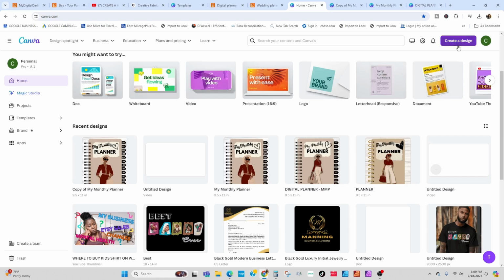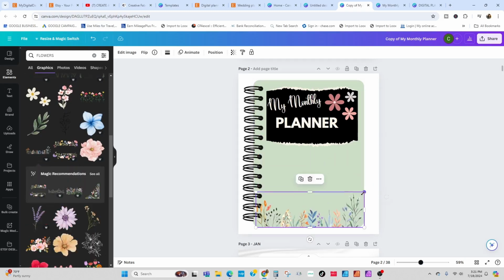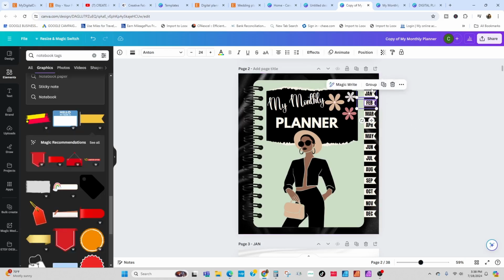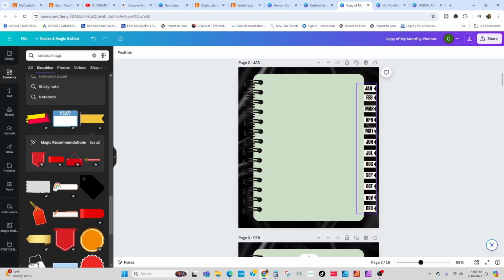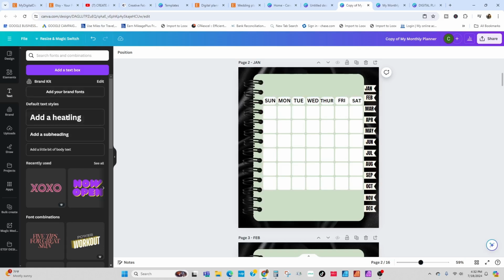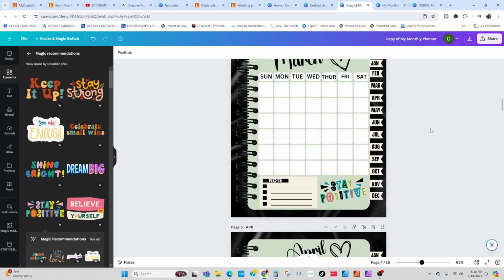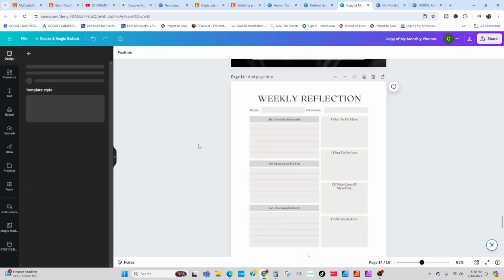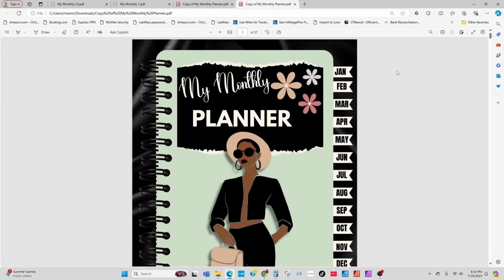CREATE DIGITAL PLANNER WITH HYPERLINKS IN CANVA / Canva Tutorial For Beginners / lalacreativedesigns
In this video, learn how to CREATE a stunning digital planner with clickable HYPERLINKS, all using CANVA! Whether you’re a student looking to stay organized or a professional aiming to boost productivity, this tutorial is designed for YOU! I’ll walk you step by step on how to design a visually appealing planner that's not just pretty but FUNCTIONAL! From incorporating links to pages with Tags, and I'll add Reflection Pages for each month, also Note Page as well, also tips on the best graphic elements, we’ve got you covered! Let’s get digital!